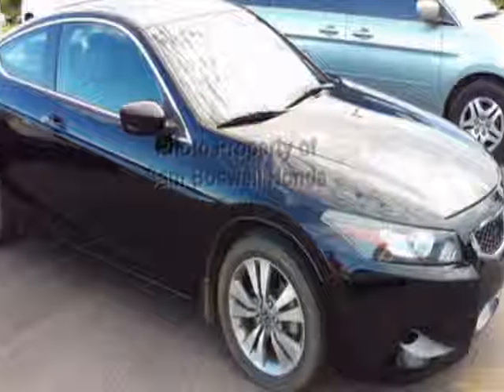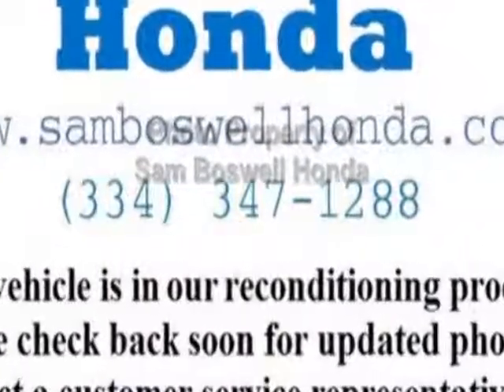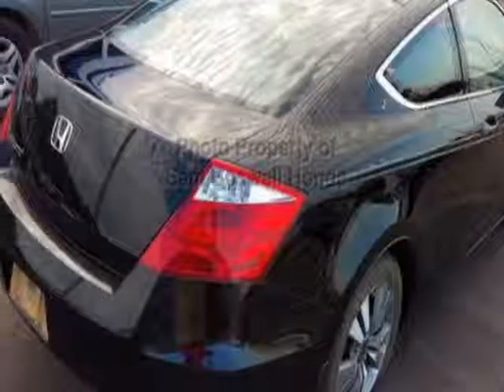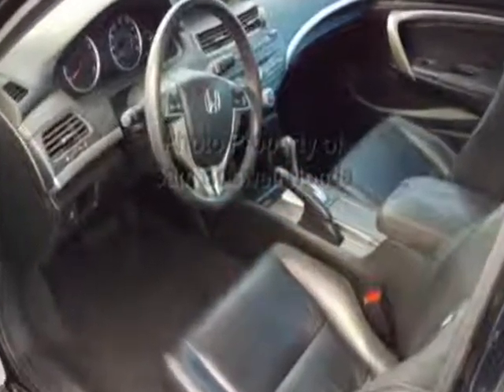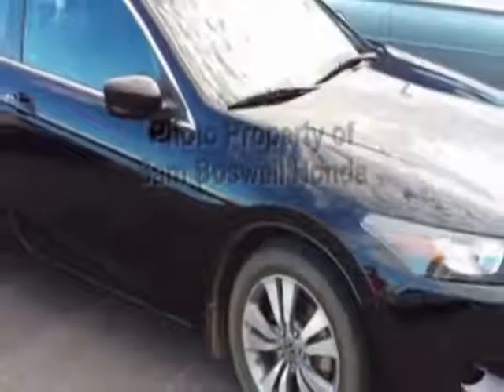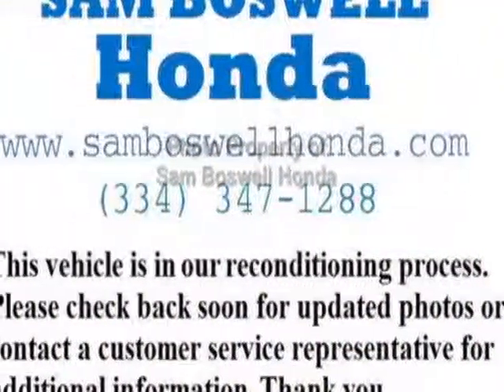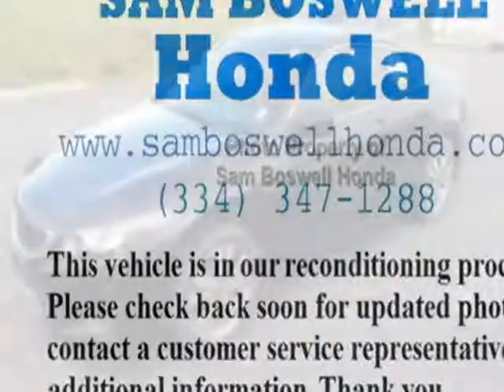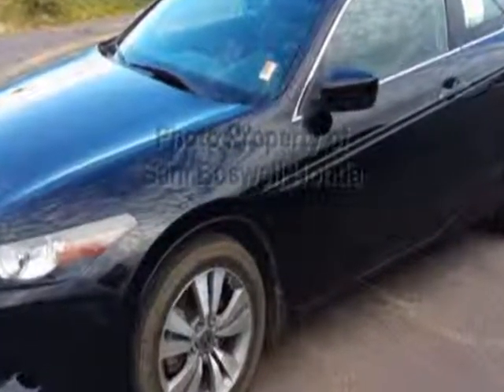2009 Honda Accord Coupe - Enterprise, AL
Sam Boswell Honda, Enterprise, AL - MP3 HEATED SEATS SUNROOF LEATHER ENTERPRISE AL 36330